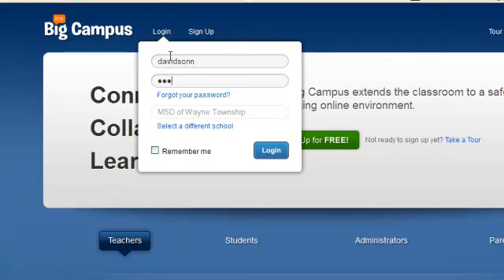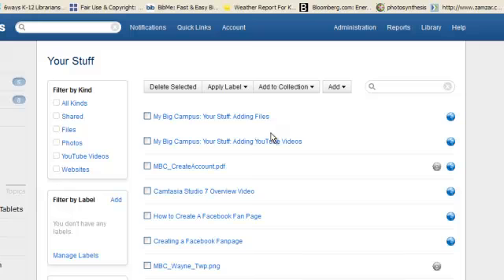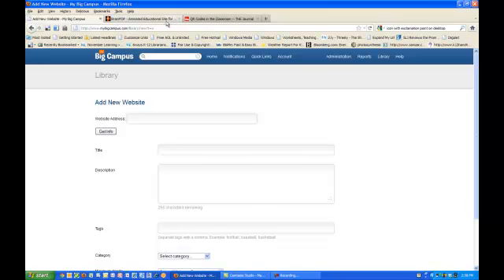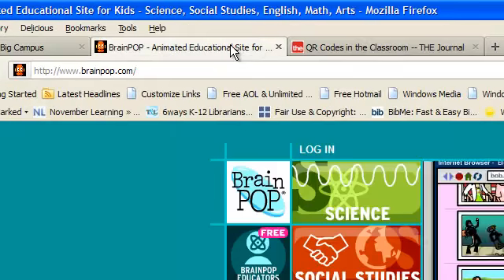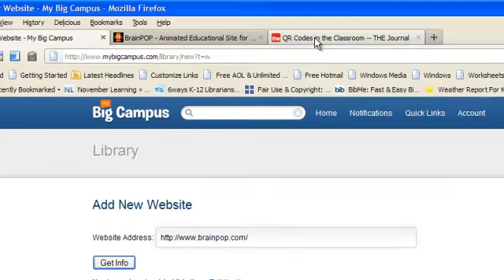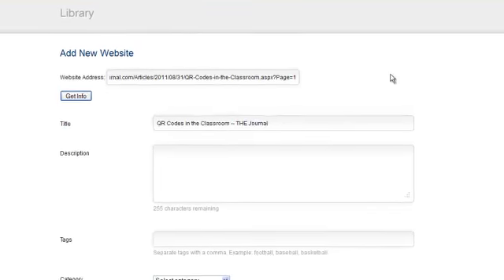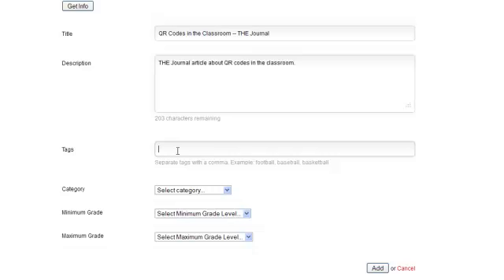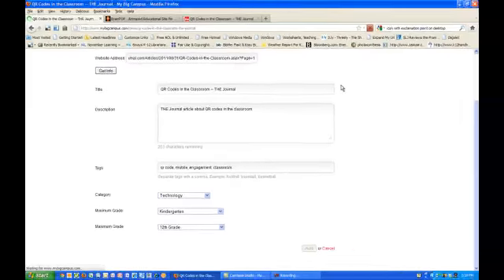My Big Campus: Your Stuff: Adding Websites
This is a video tutorial demonstrating how to add files to Your Stuff in My Big Campus.